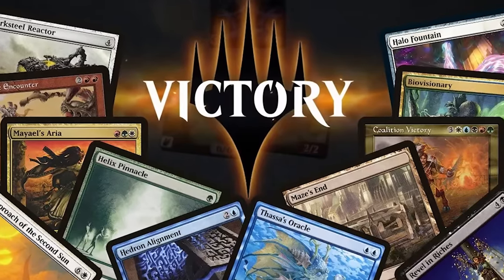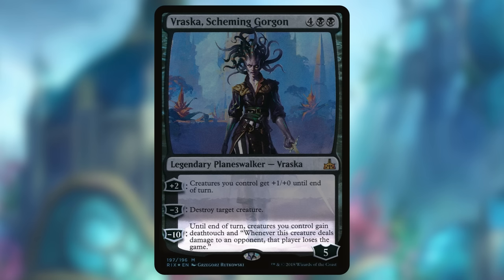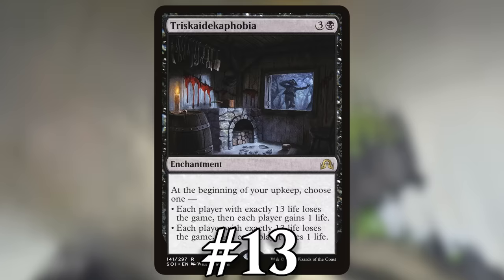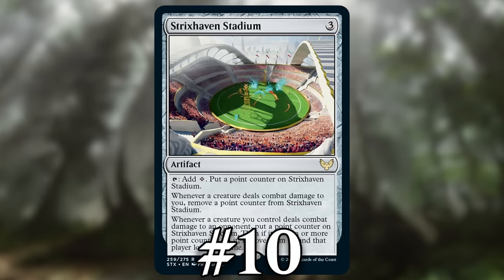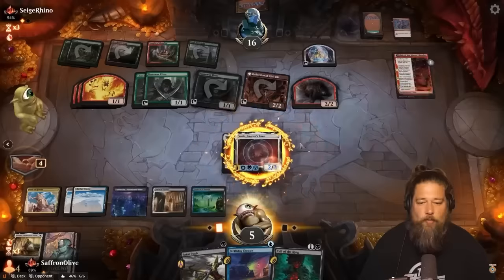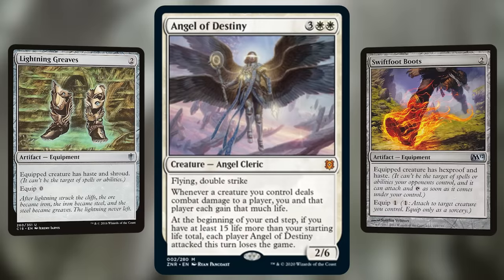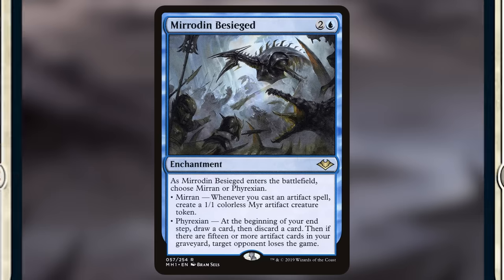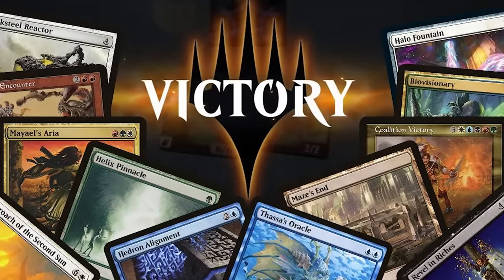Every You "Lose the Game" Card Ranked from Hardest to Easiest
There are 18 cards in Magic that can directly make your opponent lose the game and today we're going to rank them all from hardest to easiest!

0:00 Start
0:12 Intro
1:13 #18
3:58 #15
8:55 #10
13:54 #5